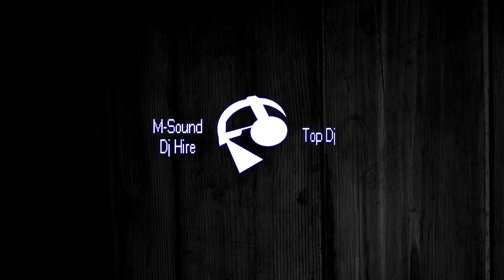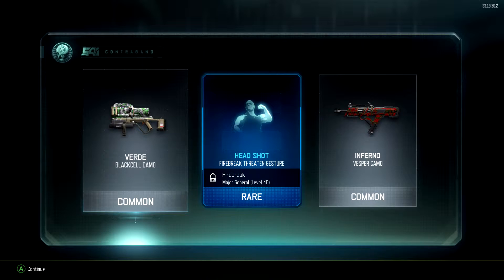Black Ops 3 Supply Drop Rare Firebrake Gesture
Black Ops 3 Supply Drop Opening Rare Firebreak Gesture

1 (TopDj) v 1 (Mac N7) Black Ops 3 Race To Prestige

Hi Guys Thank You Very Much For Watching.

Please Tap That Like Button For More Videos Like This.

I Will Be Posting More Call of Duty Black Ops 3, Star Wars
Battlefront, Rainbow Six Siege, Minecraft And Many More, Including DJ Videos And Mix Videos.

• Gamer Tag: TopDj

• My Gaming Set Up:

With Young Kids In The House My Gaming Set Up Isn’t Massive At The Min,

Playing On The Xbox One (Wired Connection Fibre Optic Broadband)

Playing Though A Very Fast Response Time 42 Inch TV (Love My TV lol)

I Use A Standard Xbox One Controller With My Black Ops 3 Kontol Freaks.

I am Currently using Xbox Upload Studio To Please All My Xbox Game Capture Together Then Uploading It To YouTube, Removing it, Editing And Then Replacing Back On YouTube.

I Will Be Buying An Elgato HD60 Game Capture Card At The End Of October Just In time For 1080p Call Of Duty Black Ops 3 Videos.

I Have A Full Pro DJ Set Up But Won’t Go Into Details About That Now.

If Any One Replays In A Comment With The Words “Dj For Life” I Know You Have Read Most If Not All Of This And Will Give You A Shout Out In My Next Video And If Your On Xbox One Leave Your Gamer tag And An Invite Will Be Coming Your Way.

TopDJ